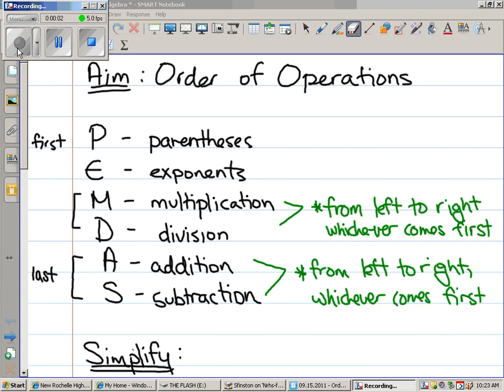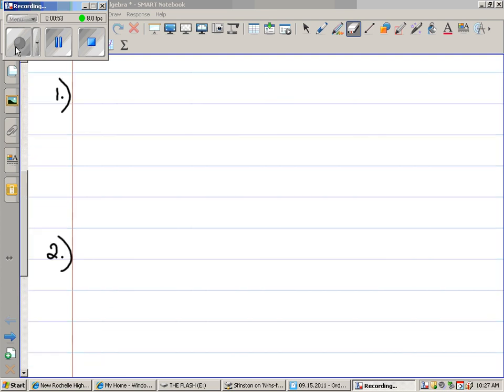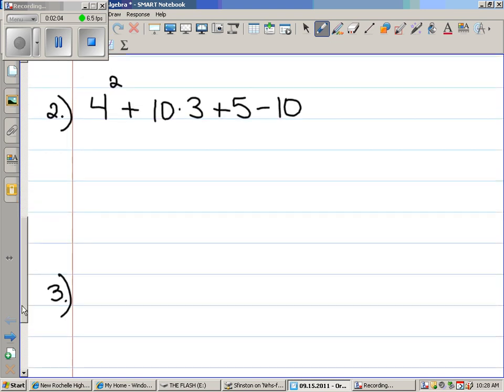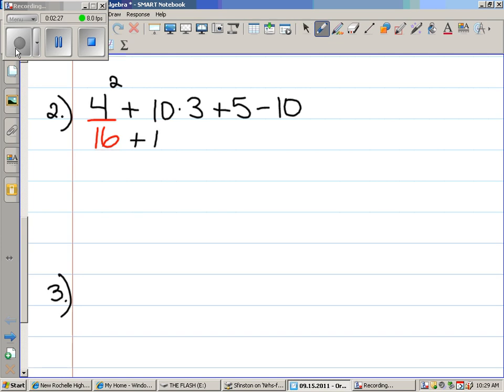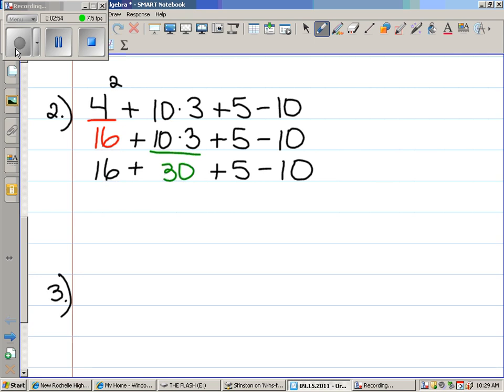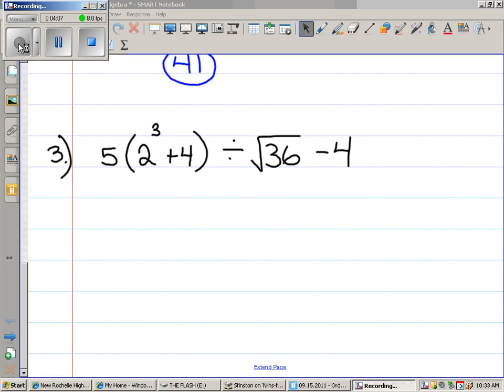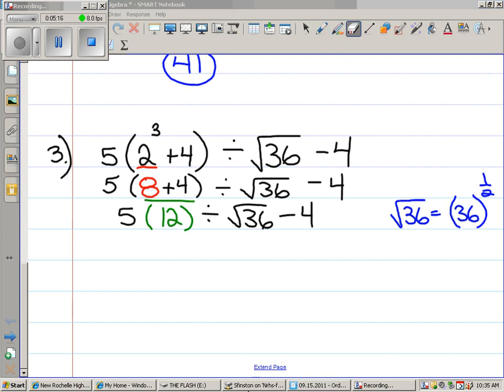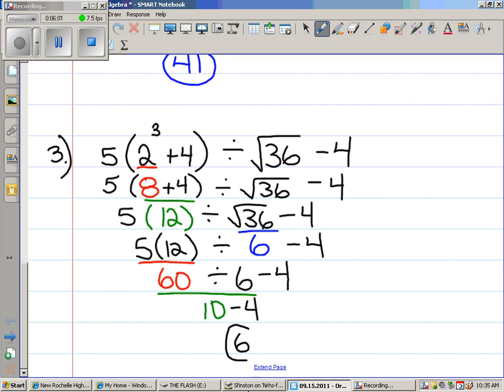09.15.2011 - Algebra - Order of Operations